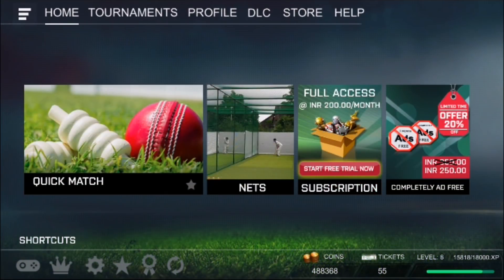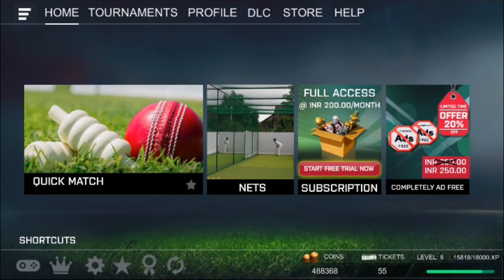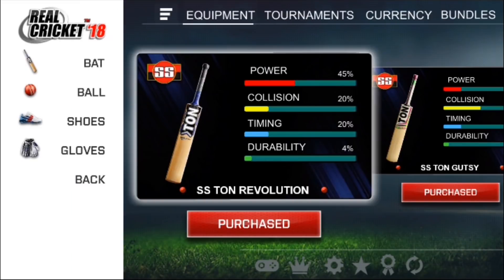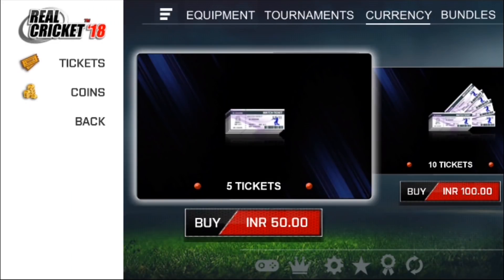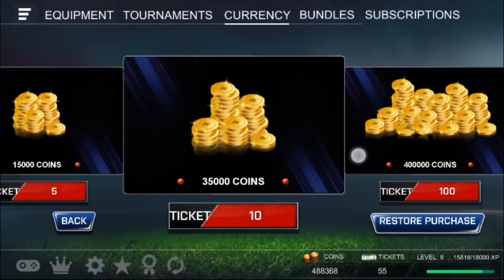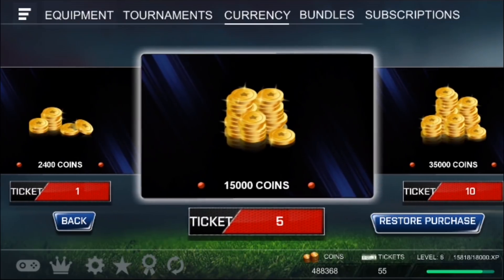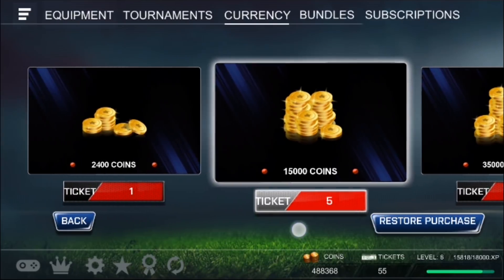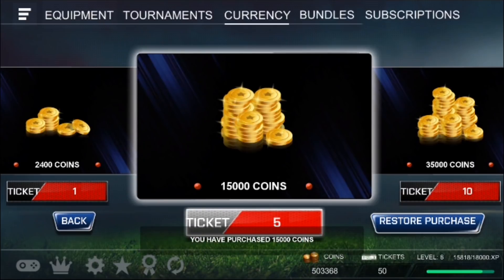Real Cricket™ 18 - Tutorial to convert Tickets to Coins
Learn how to convert Tickets to Coins in Real Cricket™ 18